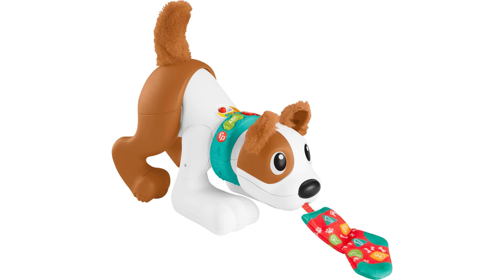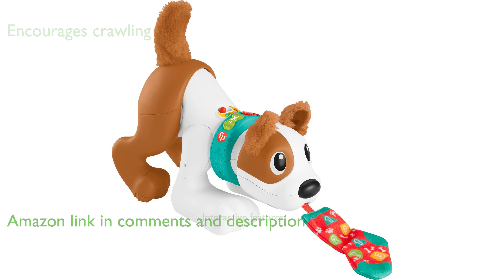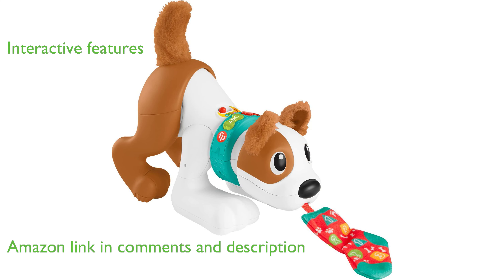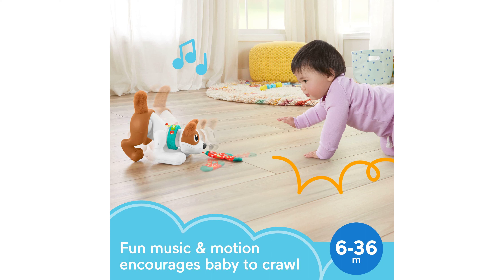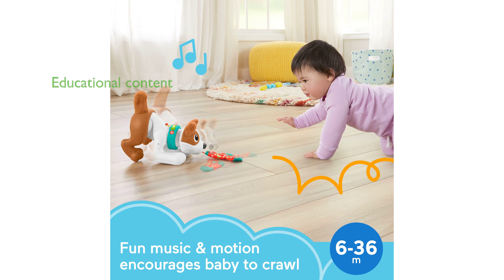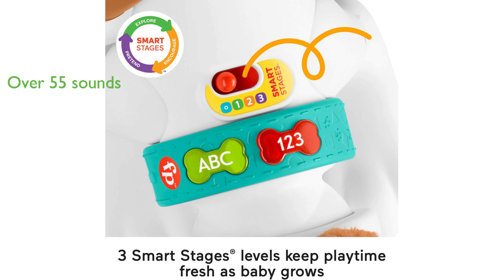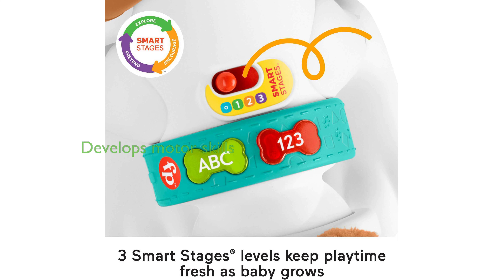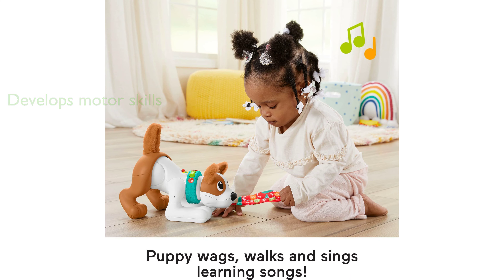REVIEW: Fisher-Price 123 Crawl Puppy. ESSENTIAL details.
The Fisher-Price 123 Crawl Puppy is a delightful electronic dog toy designed to encourage infants to crawl and learn.

This interactive toy features a soft sock which, when pulled, triggers the puppy to wag its tail, shake its head, and scoot backward and forward, promoting physical activity in babies.

Equipped with three Smart Stages learning levels, the puppy teaches the alphabet, numbers, counting and colors, aiding in cognitive development.

By pressing the two light-up buttons or pulling the sock, your child can activate over fifty-five songs, sounds, and educational phrases, adding to the fun and learning experience.

The Fisher-Price 123 Crawl Puppy is not just a toy, it is a tool that helps develop gross motor skills, balance, and coordination in infants and toddlers aged six months to three years old.

Backed by a high review score of 4.6 and priced at only 18.69 dollars, this toy offers great value for money, making it a popular choice for parents.